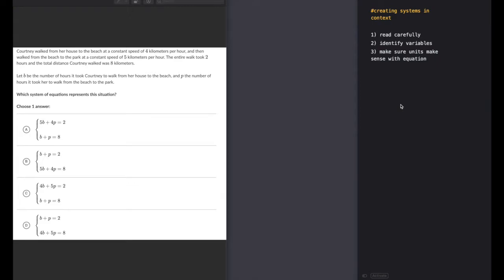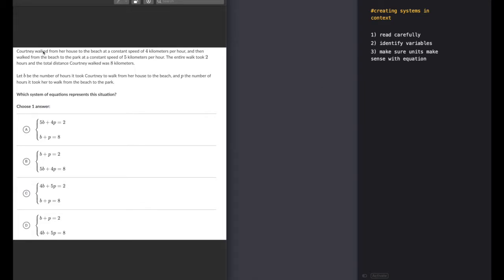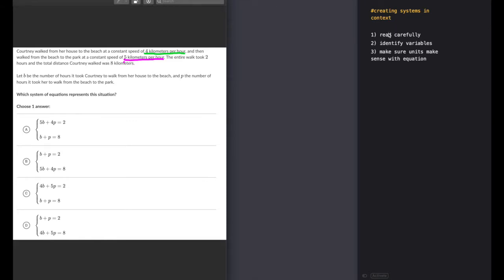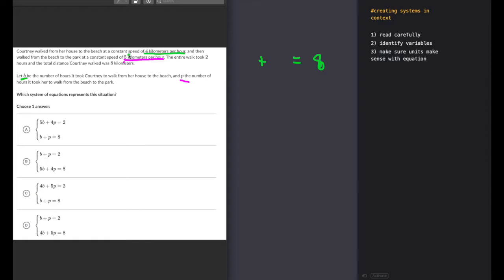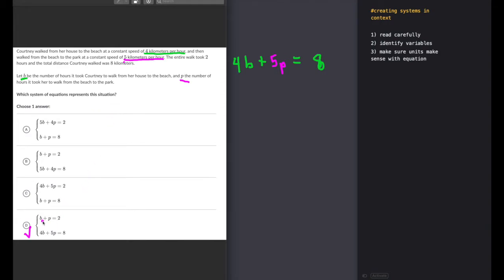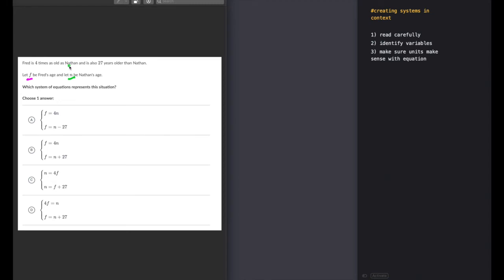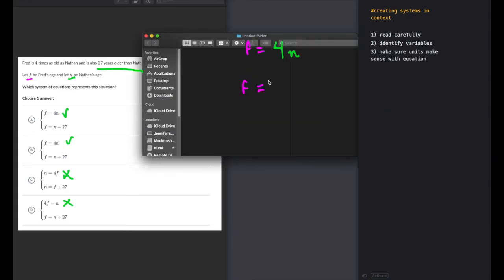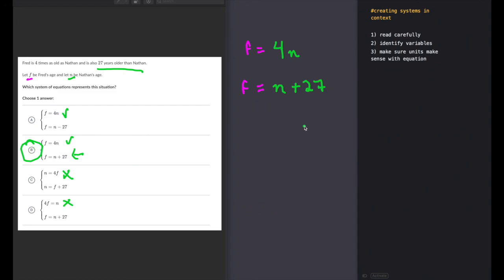creating-systems-in-context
This video is about creating-systems-in-context